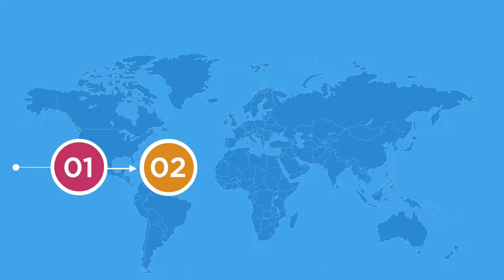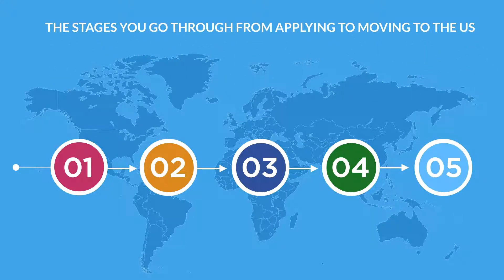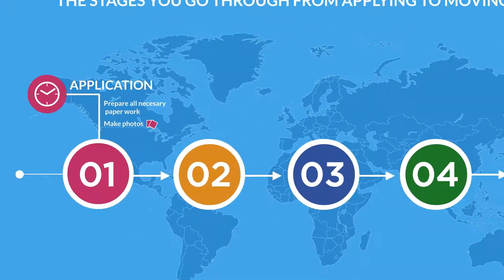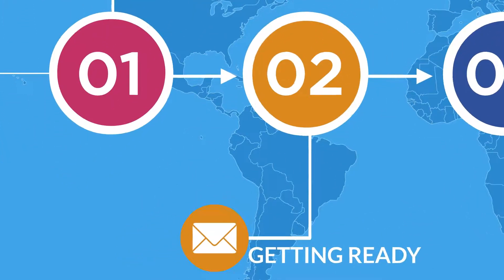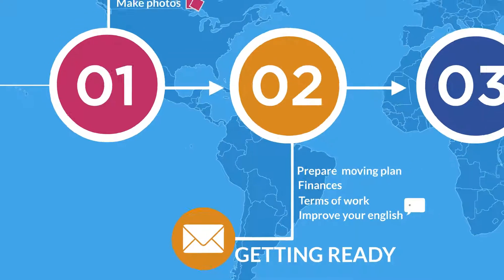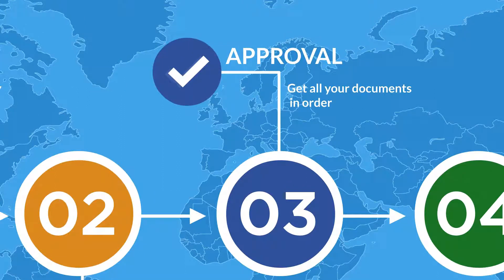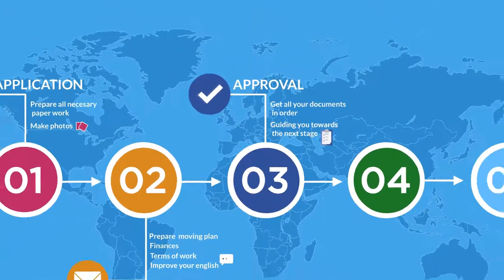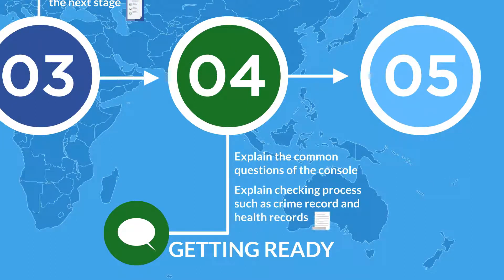Immigration to the USA Timeline | Relocate LTD